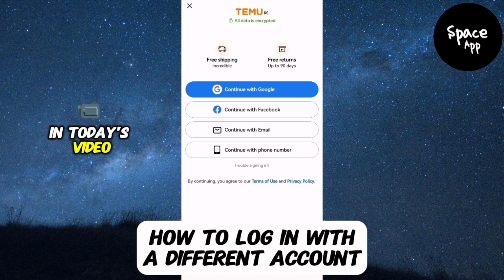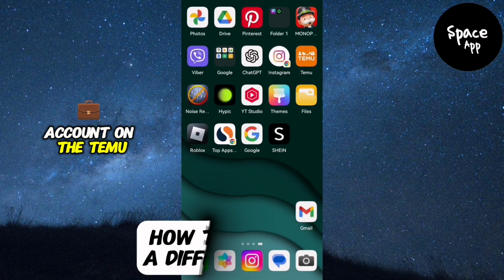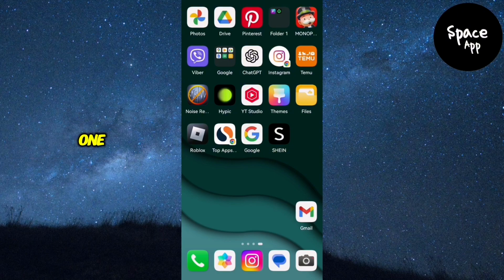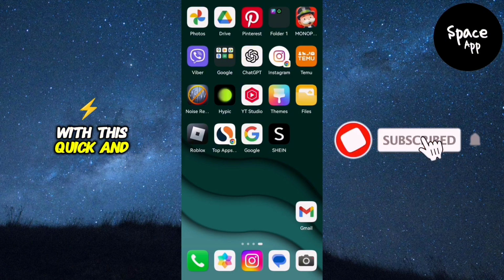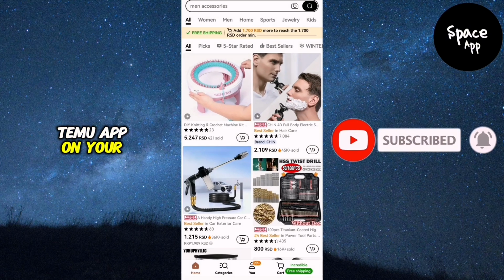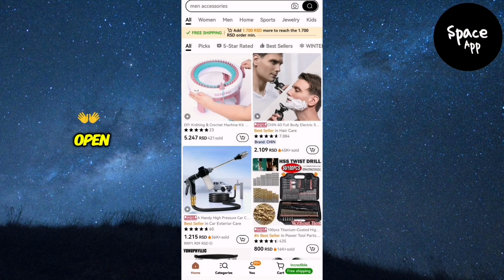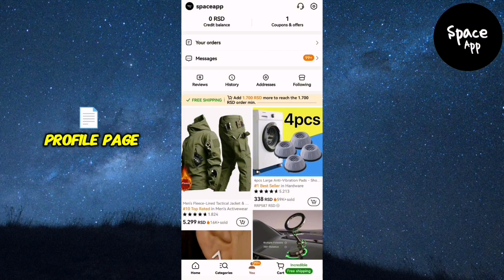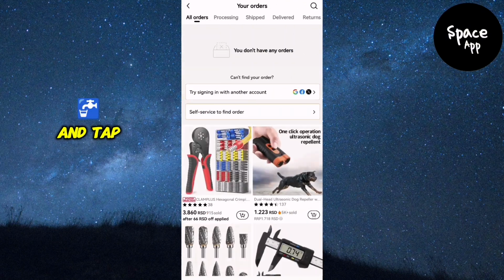How To Signing With Another Account On Temu App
Description:
Learn how to sign in with another account on the Temu app easily with this simple guide.